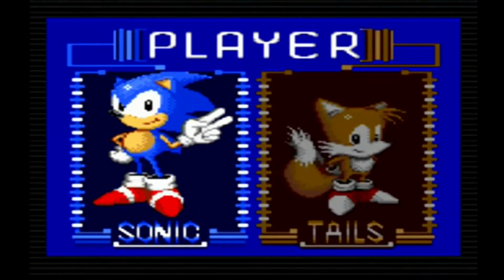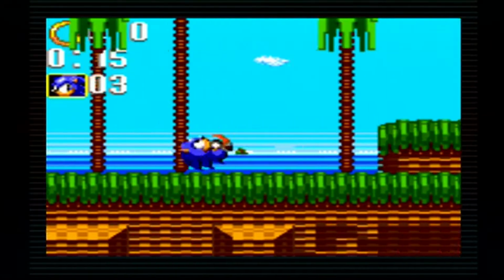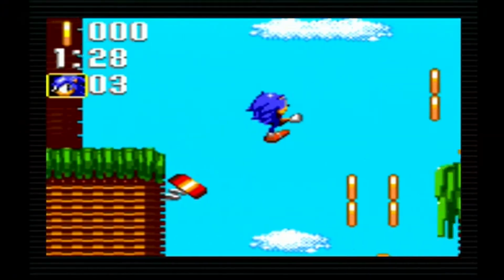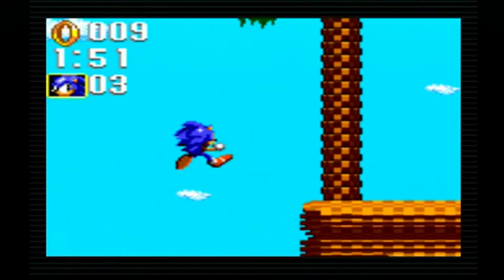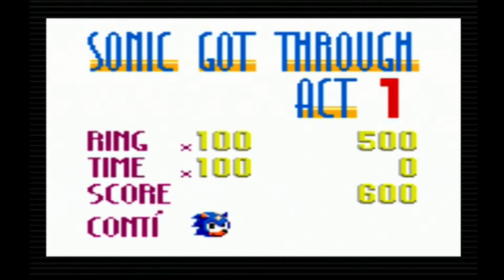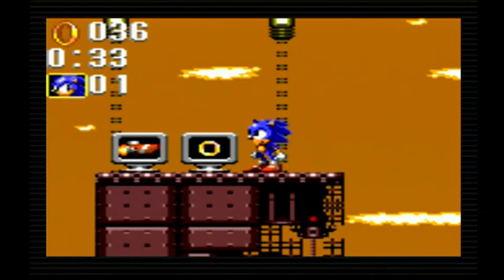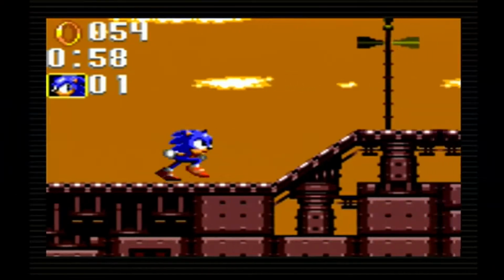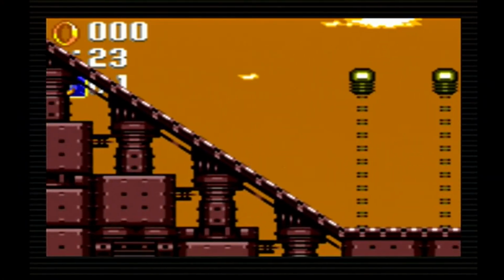The Weekend Whatever Stream - Sonic the Hedgehog Triple Trouble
These Game Gear Sonic games sure are...something. Mark, Julian and I strap on our rocket boots and play Sonic Triple Trouble.